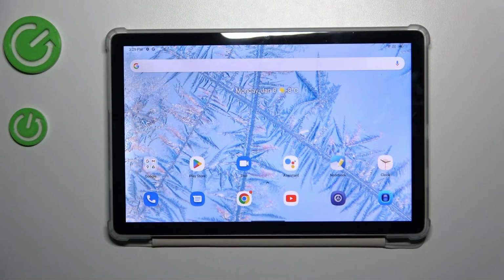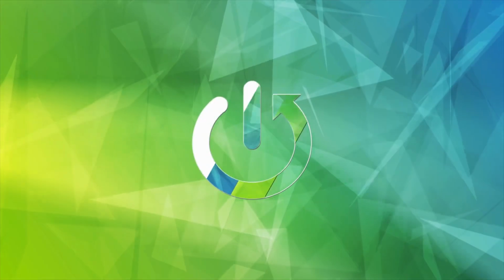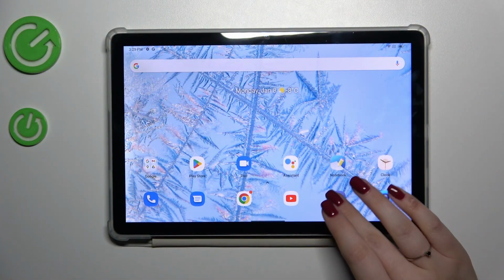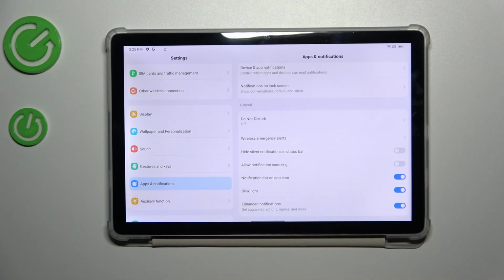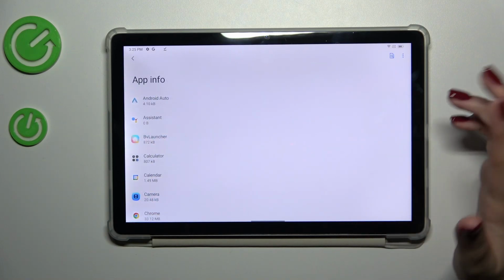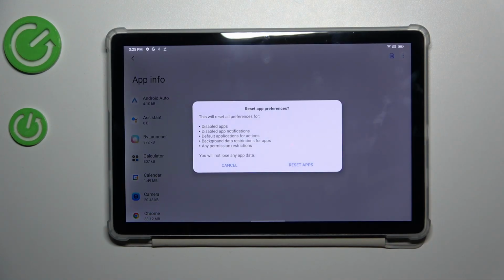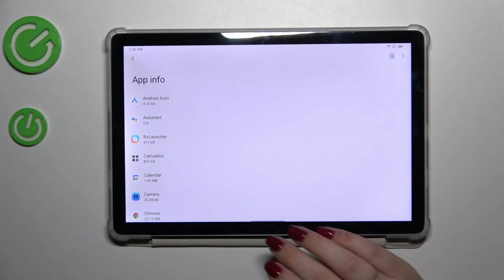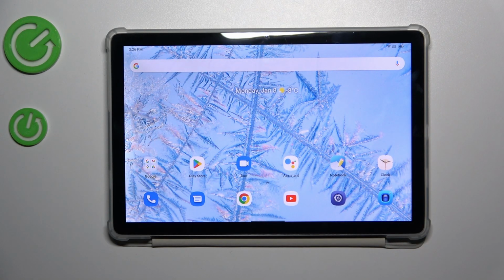How to Reset the App Preferences on BLACKVIEW Tab 12 Pro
Discover how to reset app preferences on your BLACKVIEW Tab 12 Pro tablet with this easy-to-follow tutorial! If you're experiencing issues with your apps or want to restore default settings without losing data, resetting app preferences can be a handy solution. In this guide, we'll walk you through the steps to reset app preferences, which can help resolve various app-related issues and improve overall performance. Whether you're a novice or experienced user, you'll find this tutorial valuable for optimizing your BLACKVIEW Tab 12 Pro tablet's app settings.

How to restore default app preferences on BLACKVIEW Tab 12 Pro? How to reset default apps on BLACKVIEW Tab 12 Pro? How to reset app settings and properties on BLACKVIEW Tab 12 Pro?